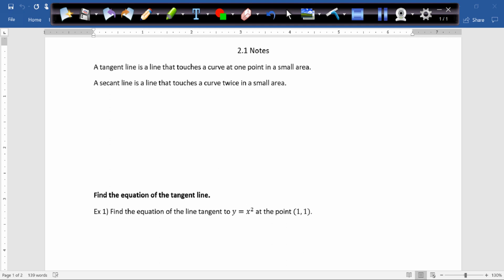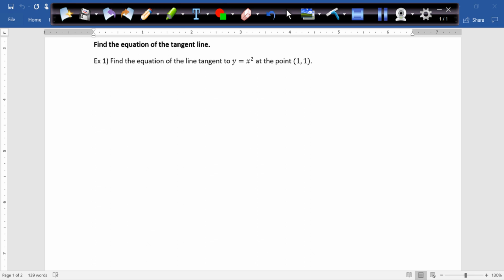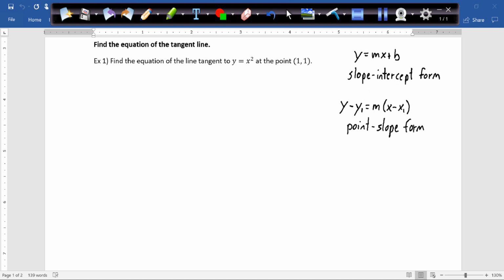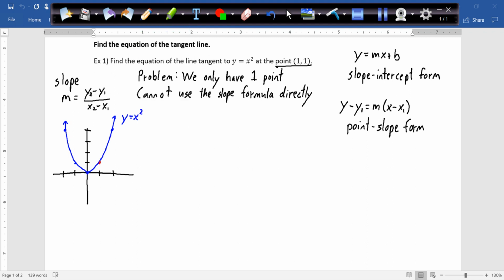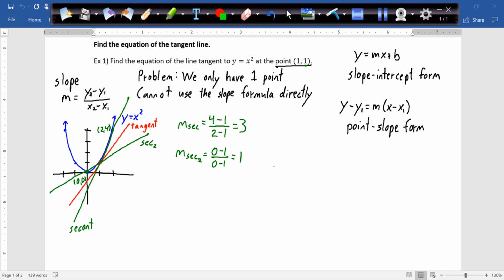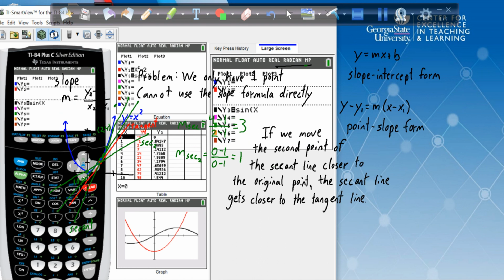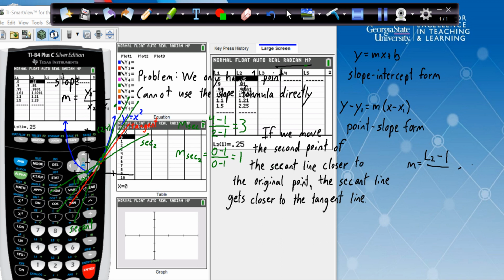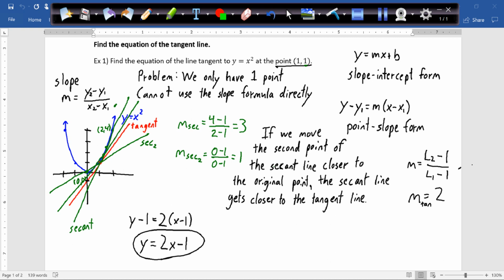Calculus 1 Chapter 2.1 part 1.The Tangent and Velocity problems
Chapter 2.1 part one   The Tangent and Velocity problems.

Made by Proffesor Fulk  at GSU